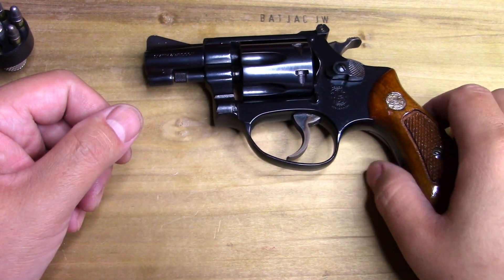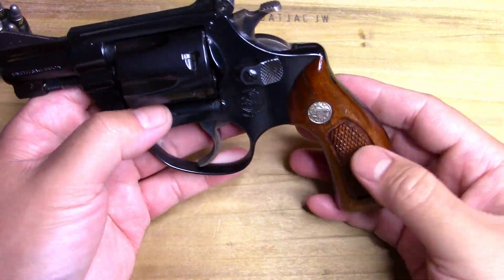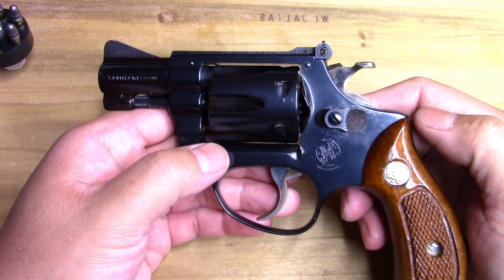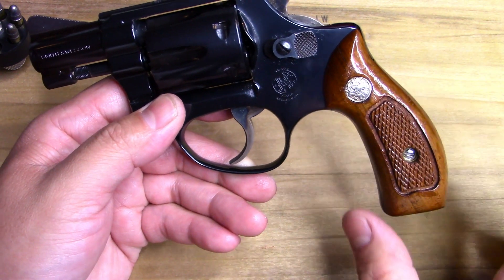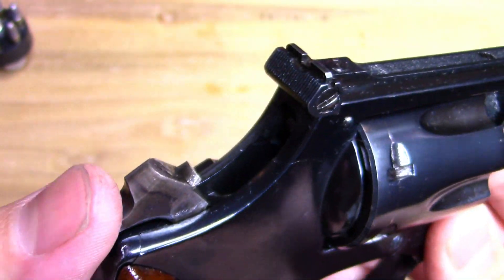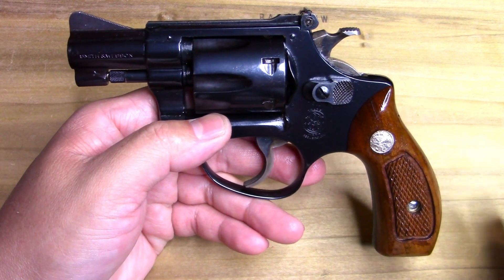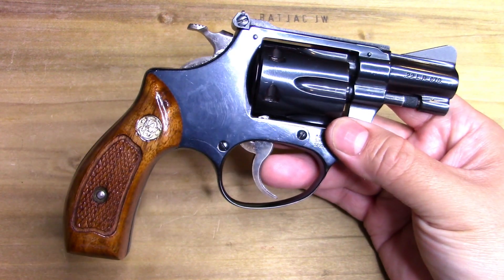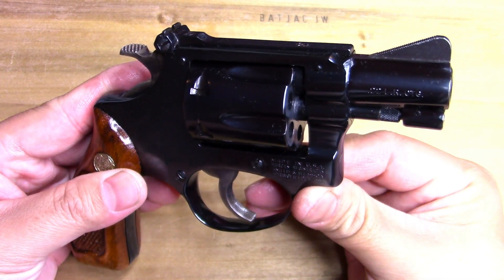Smith & Wesson model 34 1 BATJAC J W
Smith and Wesson model 34-1 also known as the kit gun. This neat snub nose 22 LR revolver J frame in size is top self cool factor.
C B productions Barnaby the Roo 2021

FCE721